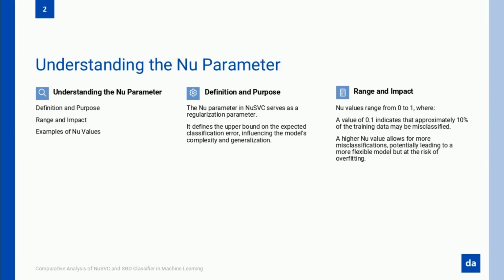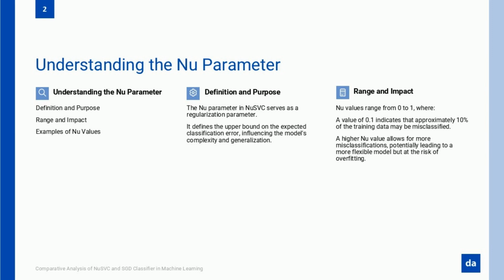The Nu Slider: Your Key to Perfect Machine Learning Balance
Are you ready to unlock the perfect balance in your machine learning models? In this video, we explore how the Nu slider transforms NUSVC into a powerhouse of adaptability and precision, making it a key tool for tackling noisy, imbalanced, or complex datasets. Discover how the Nu parameter lets you compare and contrast precision with flexibility, adjust error tolerance, and fine-tune your model to perfection. From its advantages in high-dimensional spaces to its specific applications in medical diagnostics, fraud detection, and more, we break down how this game-changing feature works.

Whether you're pushing the boundaries of accuracy or embracing the flexibility your data demands, mastering the Nu parameter is your ultimate tool for success. Learn about the trade-offs, advantages and disadvantages, and how this feature adapts to your unique dataset needs. The choice is yours—rock solid precision or smooth adaptability. So, how will you tune your Nu slider?

Keep exploring, keep learning, and join us on our mission to make data science accessible, effective, and impactful for everyone. Let’s dive in and elevate your machine learning game today!

CHAPTERS:
00:00 - Introducing NuSVC
01:26 - Nu Parameter: Precision vs Adaptability
04:22 - NuSVC Algorithm Overview

CHAPTERS:
00:00 - Introducing NuSVC
01:26 - Nu Parameter: Precision vs Adaptability
04:22 - NuSVC Algorithm Overview